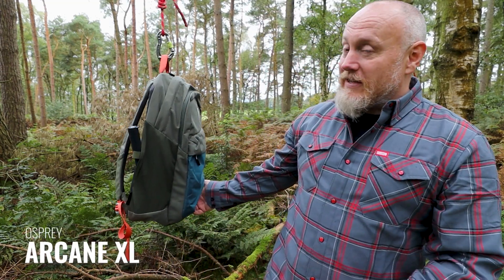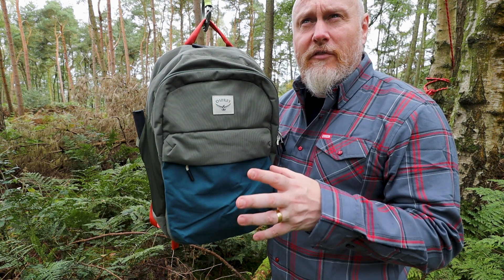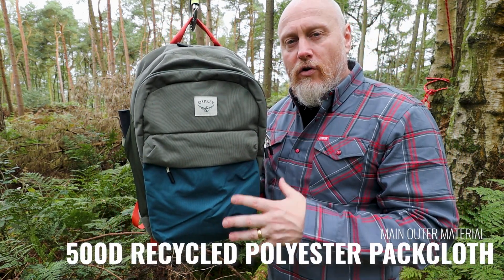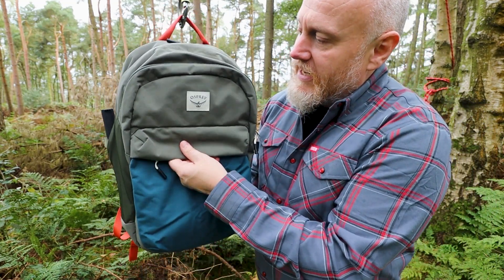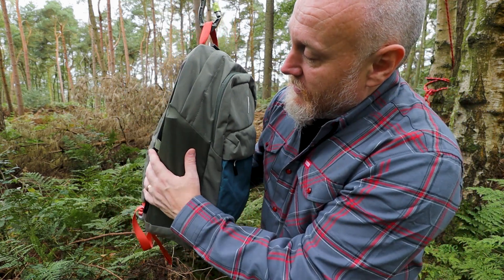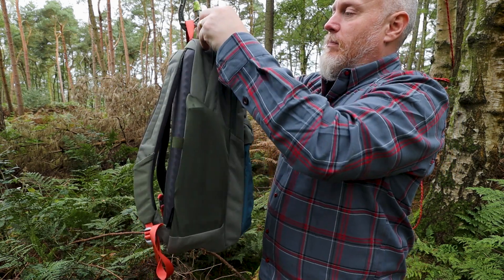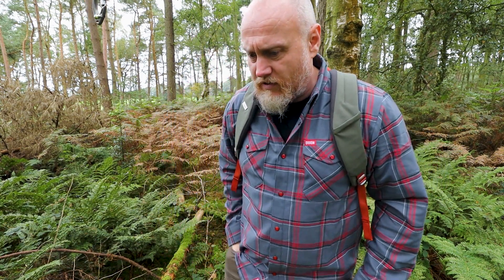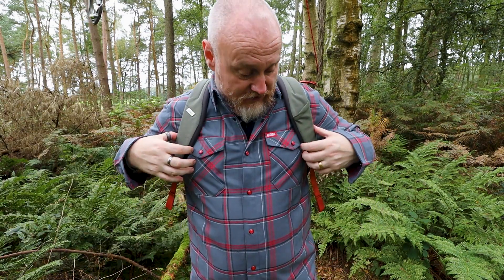Update Your EDC Commuter Backpack - Osprey Arcane XL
If you're thinking of making an update to your EDC commuter backpack the Osprey Arcane XL is a great option. Plenty of capacity to store your work items, change of clothes or kit for the gym... Or take away for the weekend city vacation... or throw in the sandwiches for a day walk with family or friends